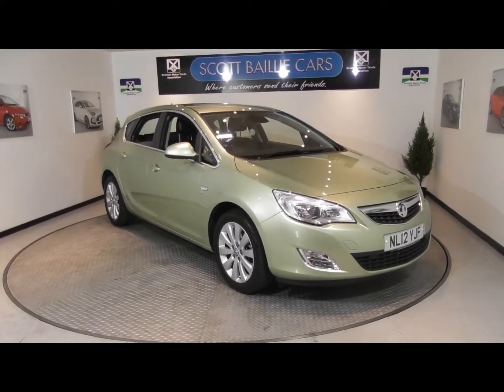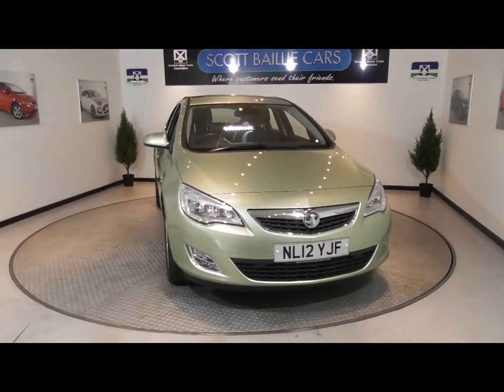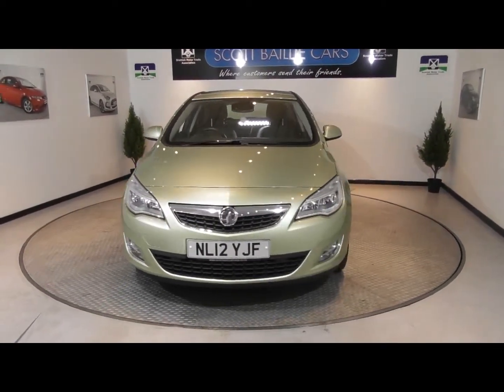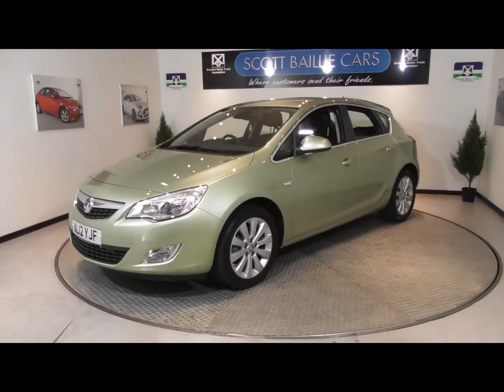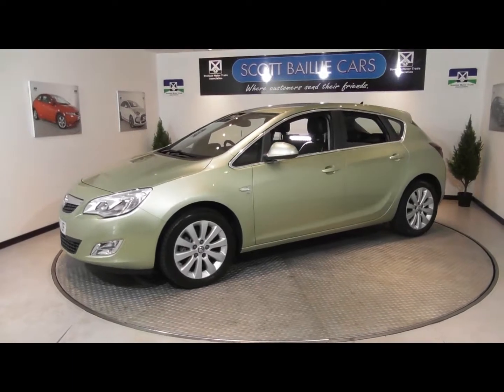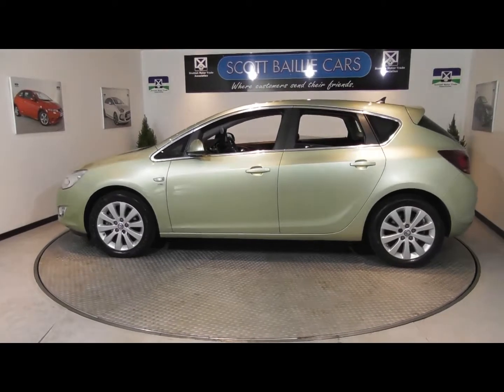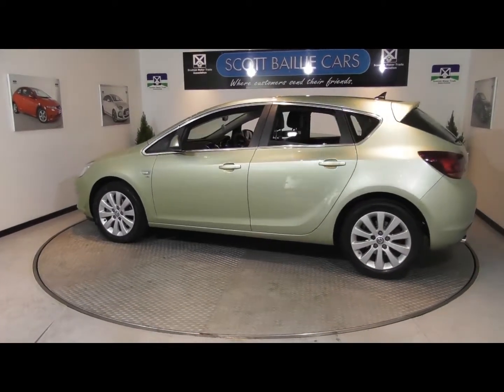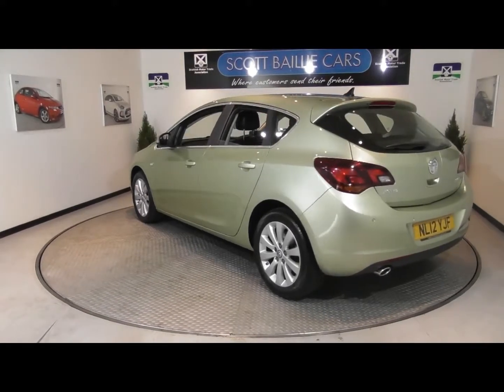NL12YJF GREEN ASTRA